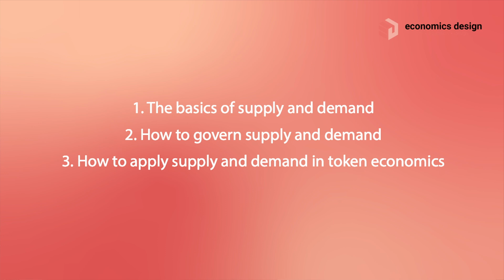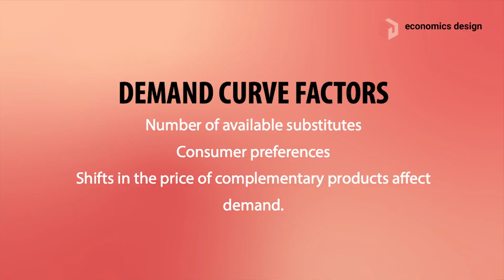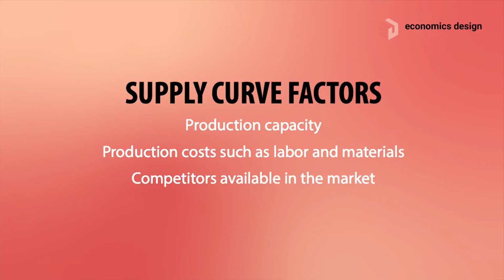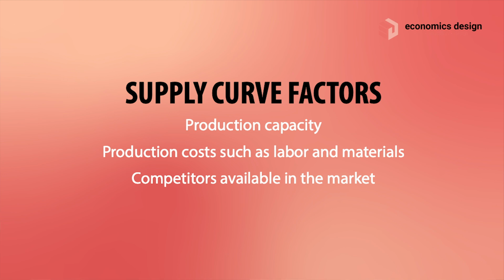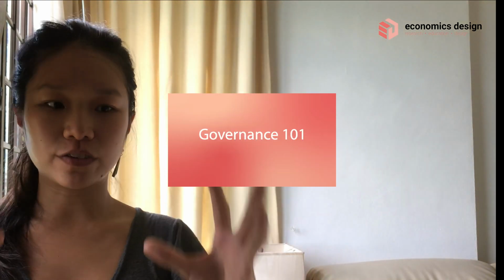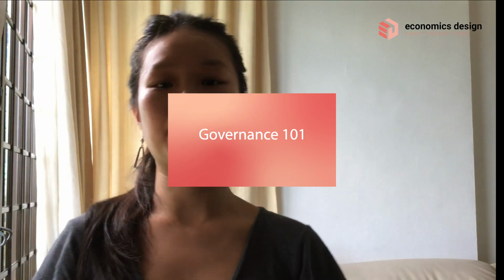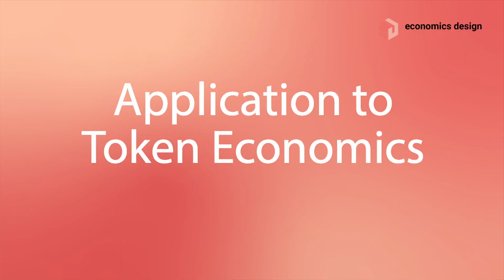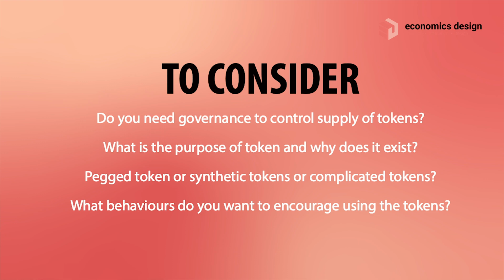EP 5: Affecting Token Prices with Supply and Demand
In EP 4, we covered behavioural economics, which is principle 1 in token economics. Today, we will come back to the basics of supply and demand. Why we need it, how to govern it and how can we apply to the token economics that you are building.

This podcast series is called Economics Design. In this series, we will be talking about how to design a virtual economy, chat about various case studies and run interview series with designers of virtual economies. More generally, we will talk about economics design of digital systems. It can be blockchain token based, frequent flyer digital points based or digital video games.